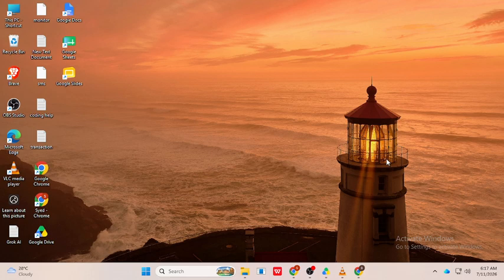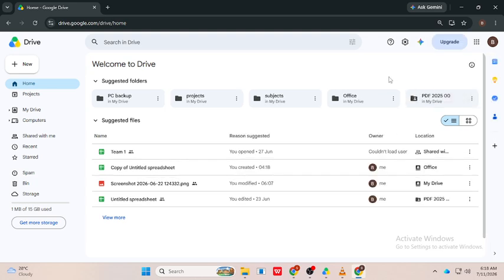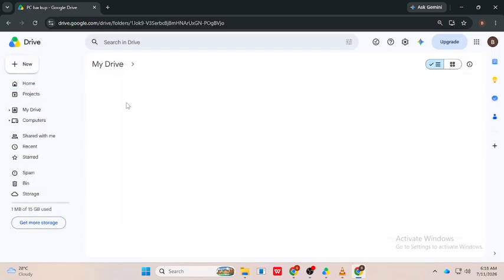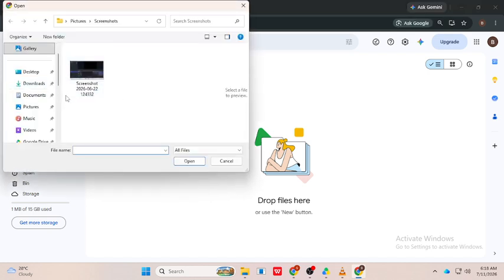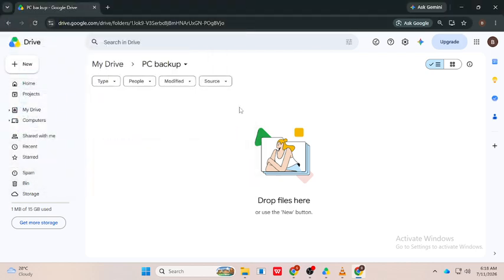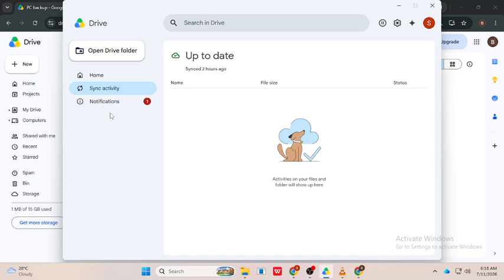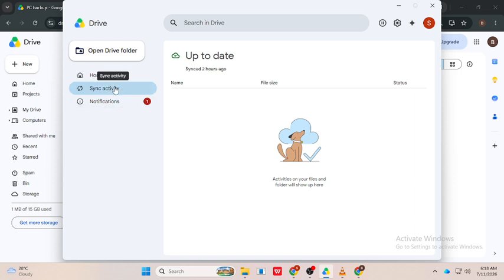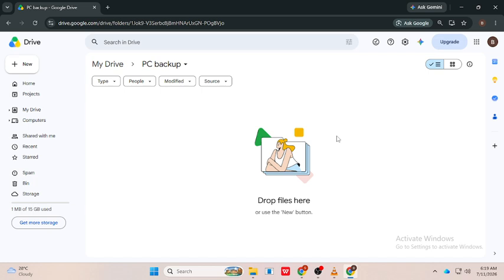How to Back Up Files to Google Drive Full Guide 2026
Want to back up your files to Google Drive and keep your data safe in the cloud? In this Full Guide 2026, you'll learn how to back up files to Google Drive on Windows, Mac, Android, and iPhone using Google Drive for desktop and the latest mobile app features. Whether you're protecting important documents, photos, videos, work projects, or personal files from accidental loss, this step-by-step tutorial covers everything you need to know. Learn how to install and set up Google Drive, choose folders to back up automatically, upload files manually, configure backup and sync settings, monitor backup progress, restore backed-up files when needed, and manage your available cloud storage. You'll also discover tips for organizing backups, improving upload performance, protecting important data, syncing files across devices, and getting the most out of Google Drive. Follow this complete Google Drive tutorial to back up your files securely and efficiently in 2026.